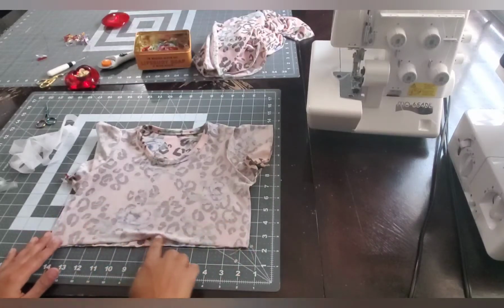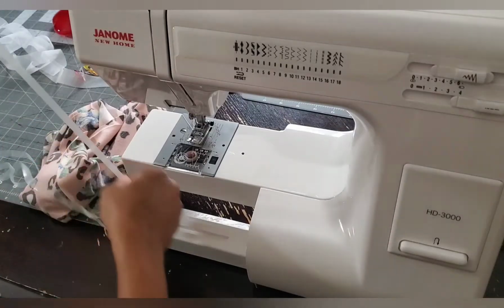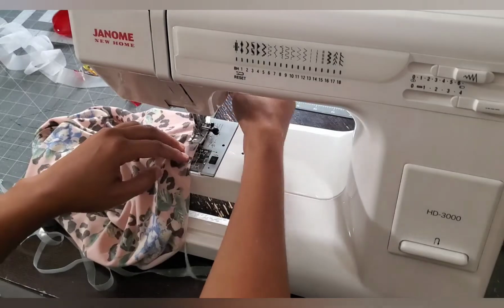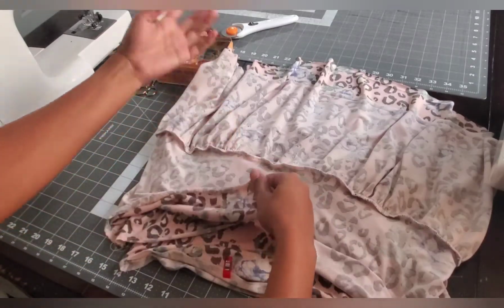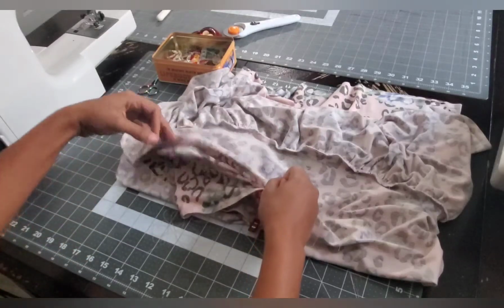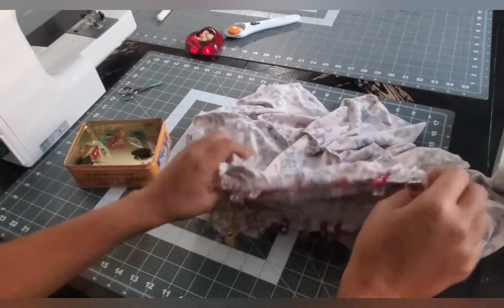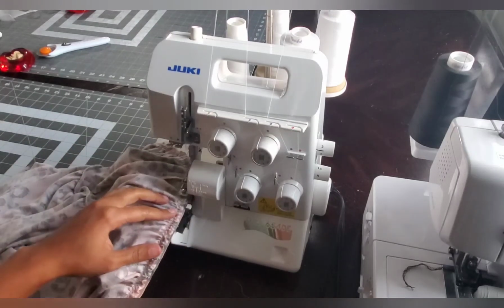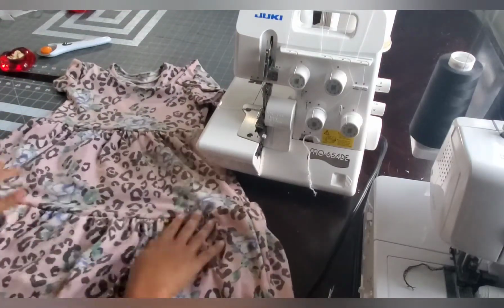Blythe Sew-a-long: Day 6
Blythe Sew-a-long
Day 6: Attaching Skirt Tiers
Made for Mermaids